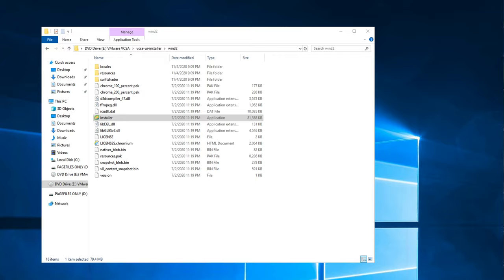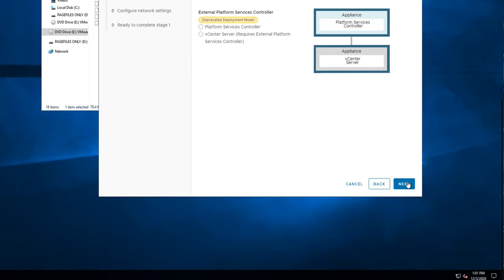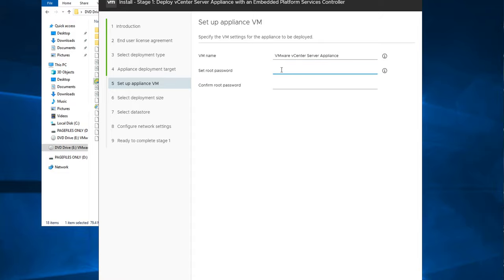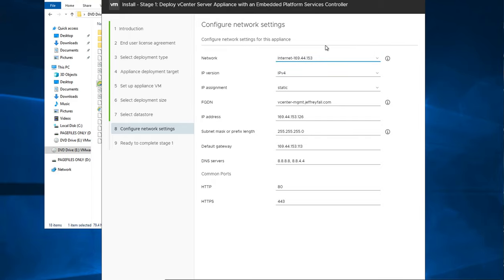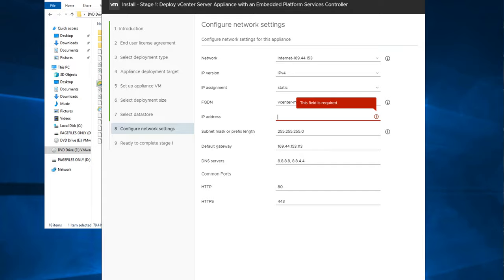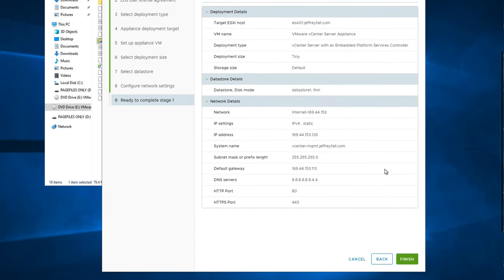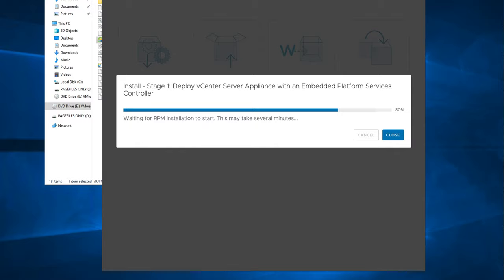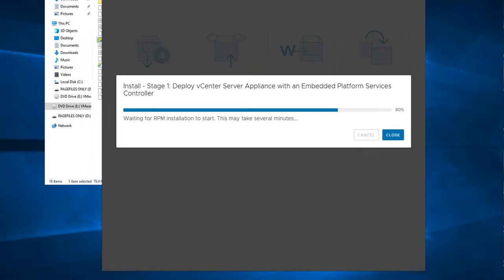How To Install Vcenter Appliance 6 7 onto ESXi 6 5 Stage 1